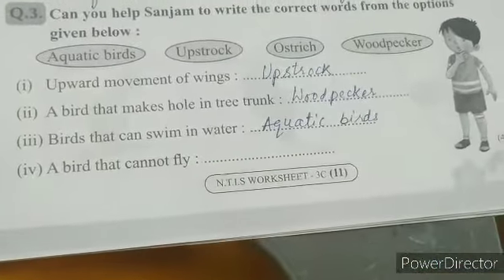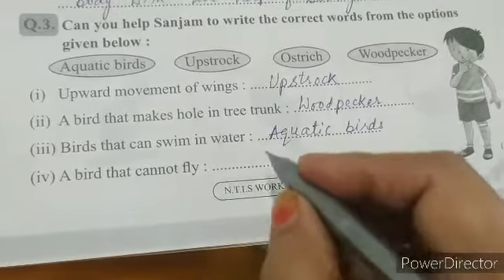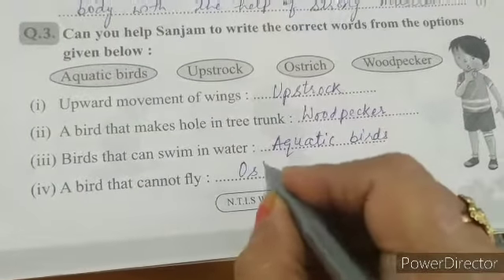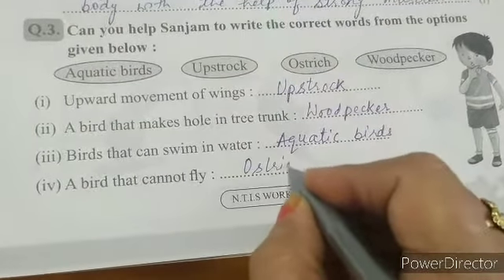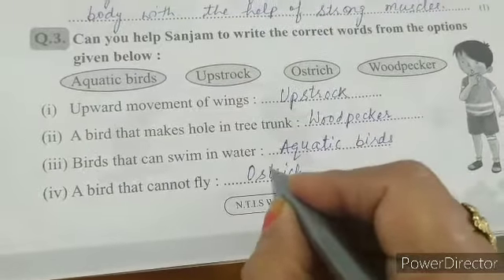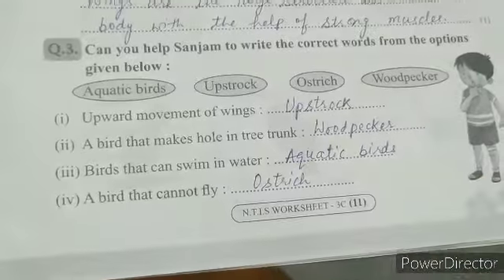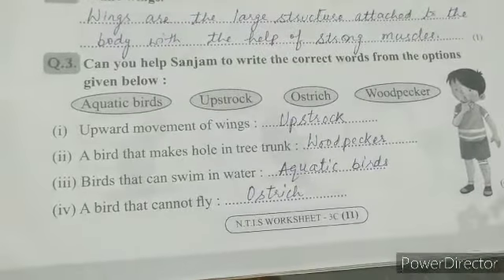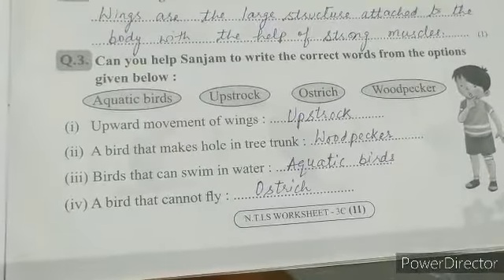Pathania Public School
Class-3 Science
Lesson-4 Birds and their beaks